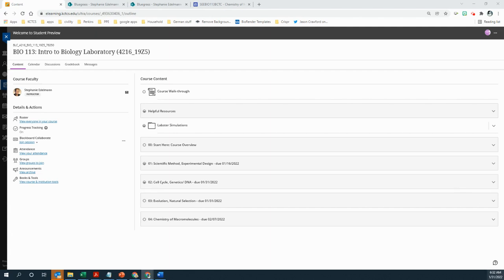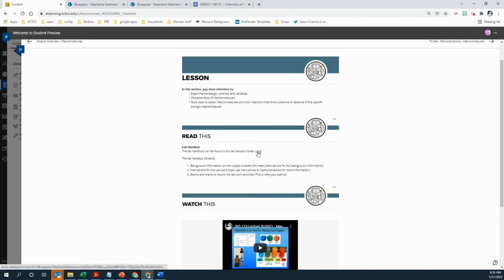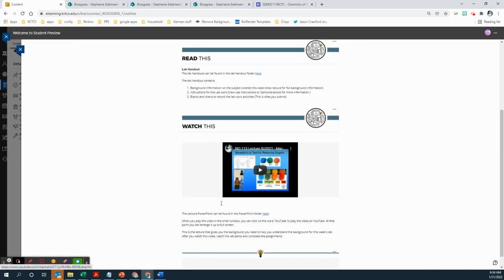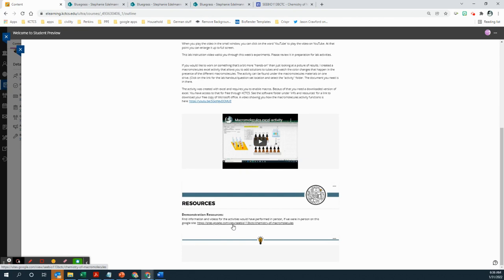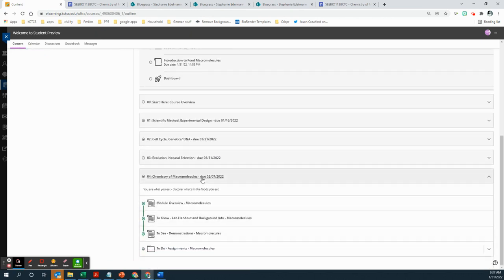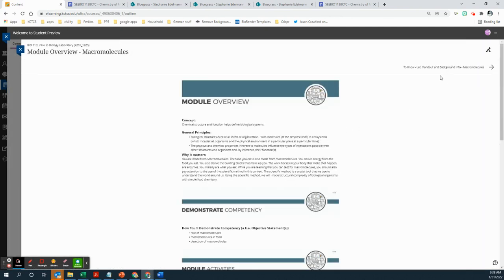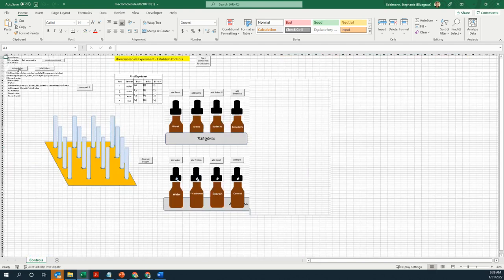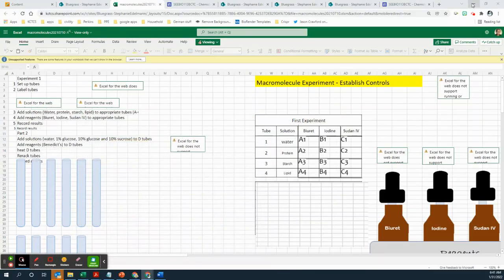Walk through Sp2022 Macromolecules